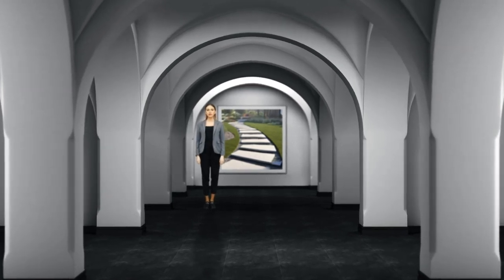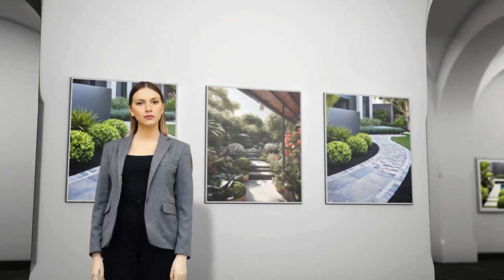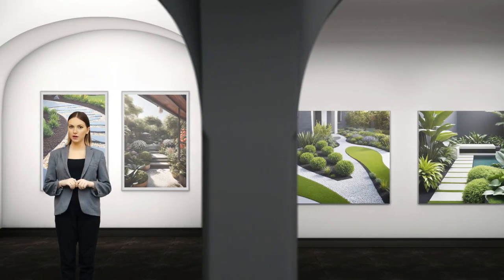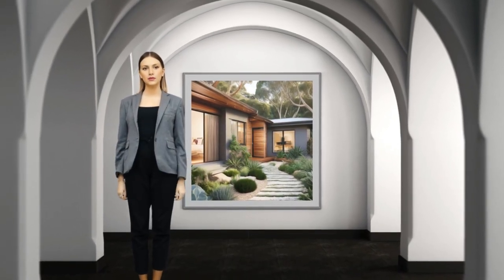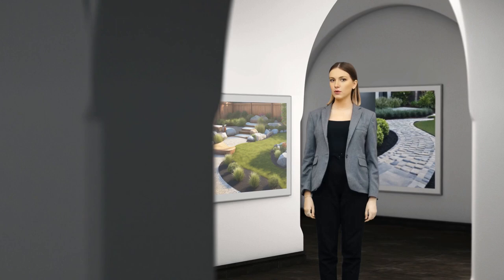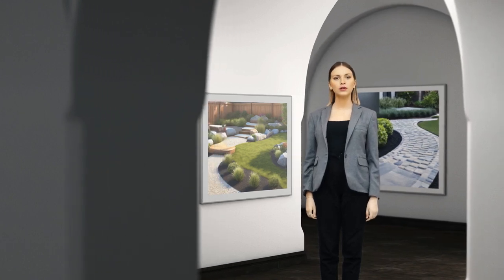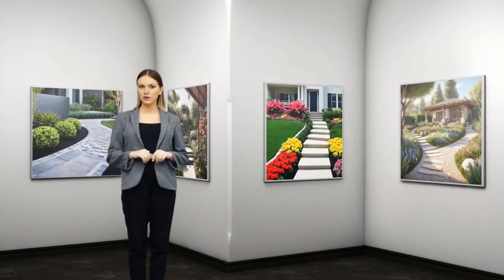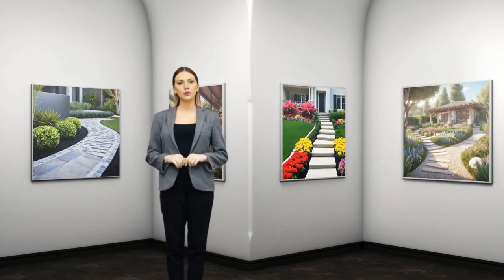Transform Your Front Yard with Modern Landscaping Ideas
Stand out from the crowd and enhance your curb appeal with these modern landscaping ideas! From minimalist garden walkways to striking plant arrangements, elevate your outdoor space today. Explore financing options through Find That Finance.
Get inspired now!